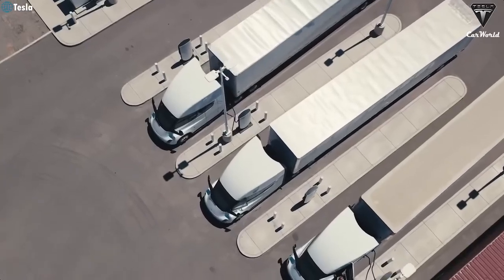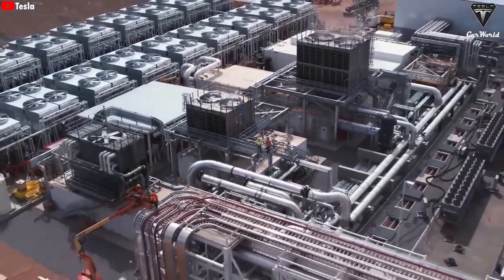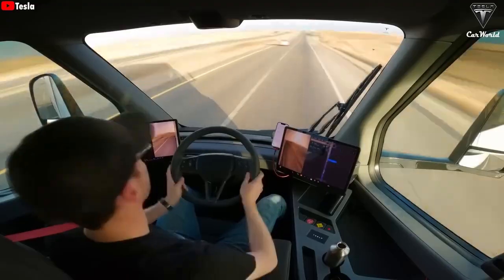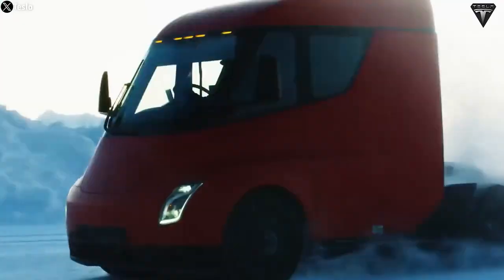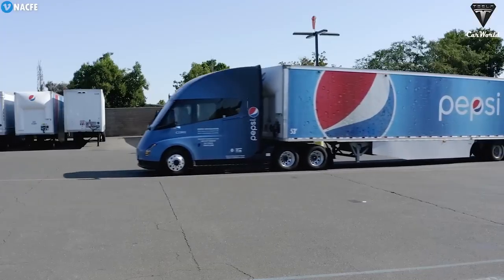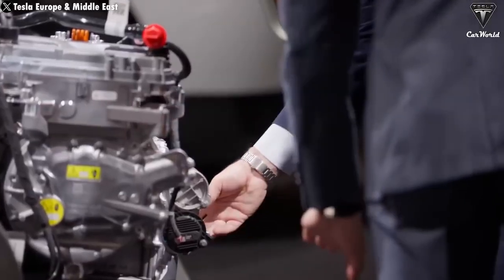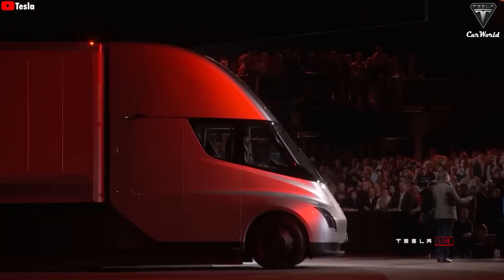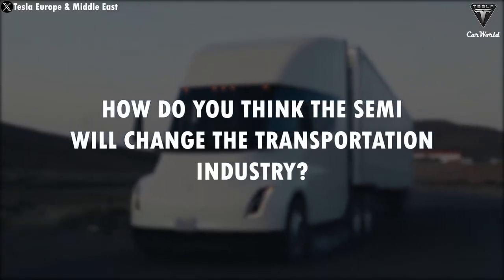Tesla Semi Trucks Mass production starts Dec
Fact: Tesla Semi is a fully electric semi truck with active safety features, massive range and a spacious interior designed for maximum visibility